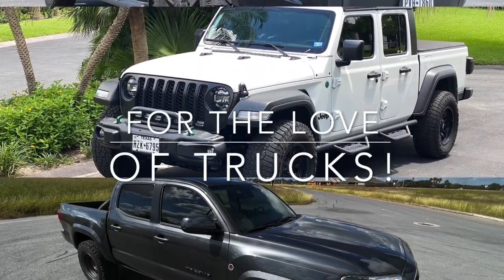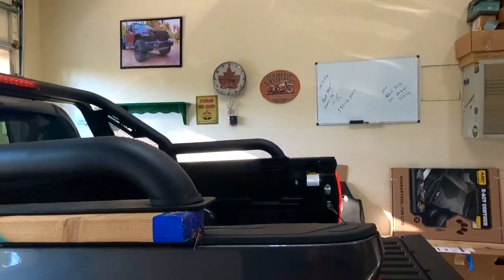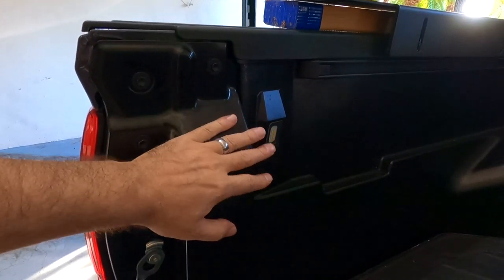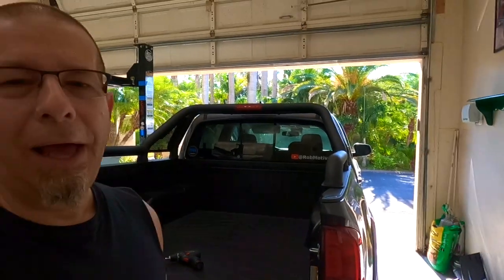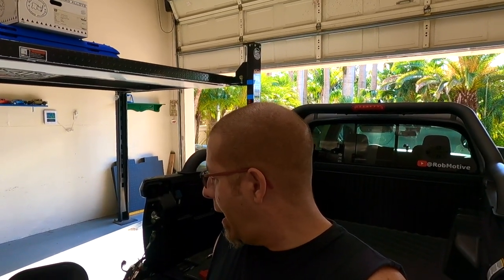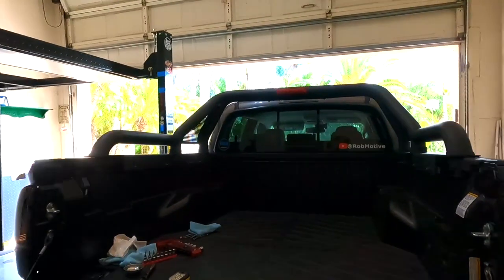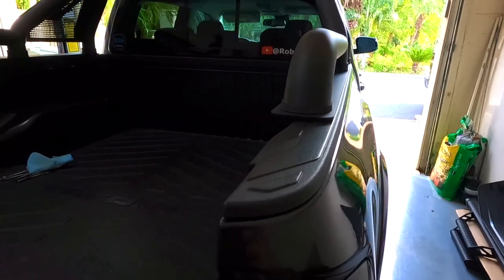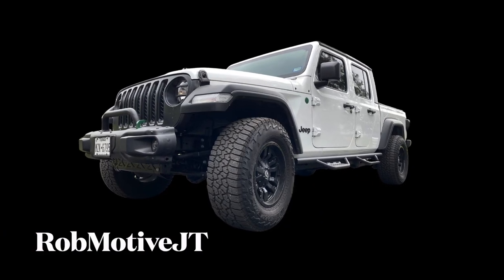Installing a Sport Bar On My New Tacoma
Installing a Sport Bar On My New Toyota Tacoma!  What do you think?

Sport Bar In This Video

FRONT SEAT COVERS ad: Rough Country Neoprene Front Seat Covers for 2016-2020 Tacoma - 91030, Black

BRACKETS TO ADD D-SHACKLES#ad: All Sales 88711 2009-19 Toyota Tacoma Demon Bracket

NO DRILLE HOOD STRUTS ad: Sokietech Shock Spring Strut Rod Prop Lift Support Gas Hood Damper Kit for 2016~2021 Toyota Tacoma N300 Pickup Truck

BED MAT#ad: Toyota Accessories PT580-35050-SB Bed Mat for Short Bed Tacoma Models

ARMREST TRAY ad: JKCOVER Center Console Accessory Organizer Compatible with Toyota Tacoma 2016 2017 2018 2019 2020, ABS Material Armrest Box Insert Tray

HITCH LOCK ad: METOWARE Trailer Hitch Receiver Lock Pin, 5/8" Dia, 4” Long Heavy-Duty Lock, Black Pin Hitch Receiver Lock for Class III IV Hitches, Trailer, Truck, Car, Boat (1 Pack)

TWEETERS (IN DASH) ad: Genuine Subaru H631SFJ100 Tweeter Kit

VIAIR COMPRESSOR 88P ad: Viair 00088 88P Portable Air Compressor